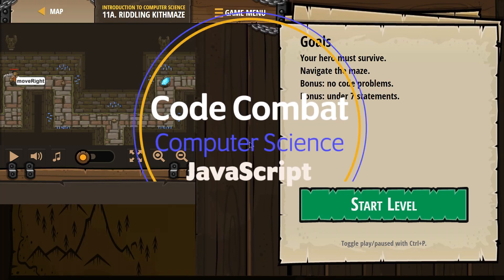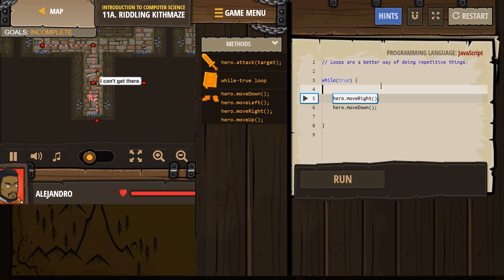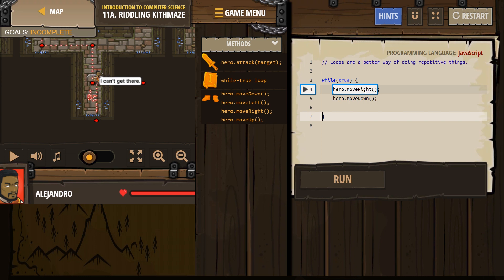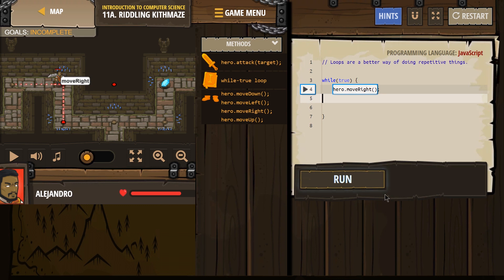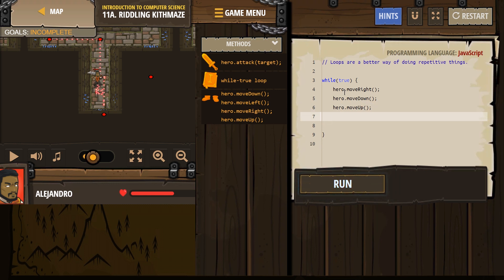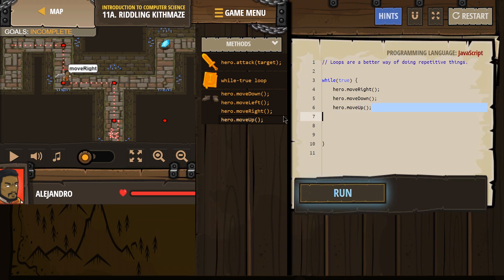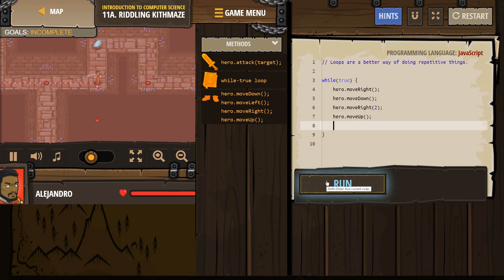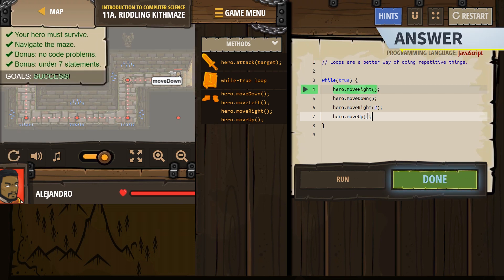CodeCombat - Level 11A Riddling Kithmaze JavaScript Tutorial with Solution